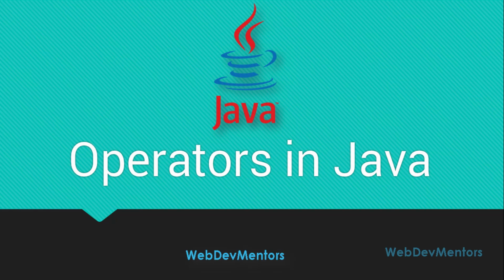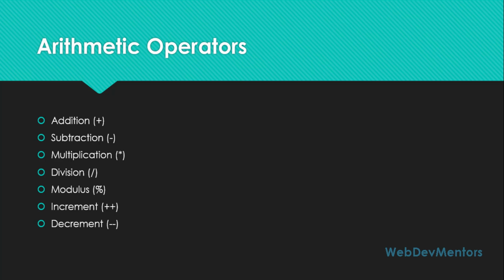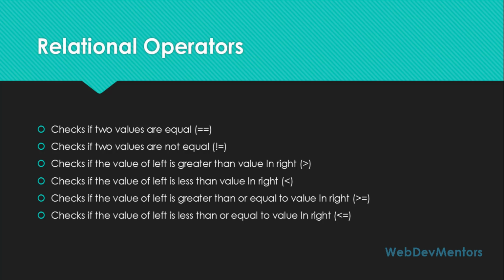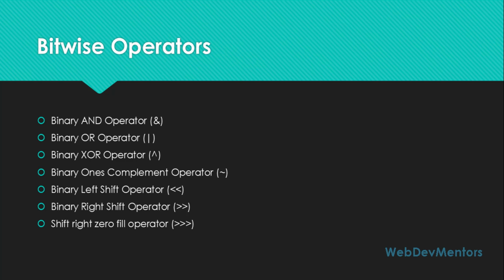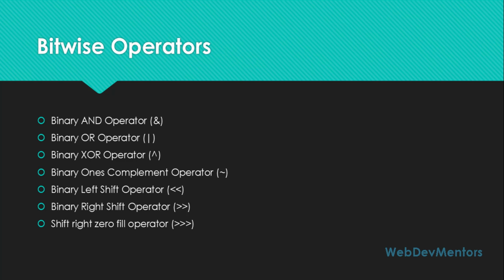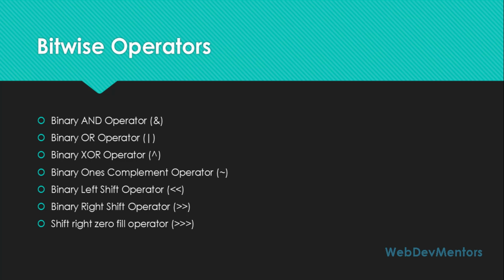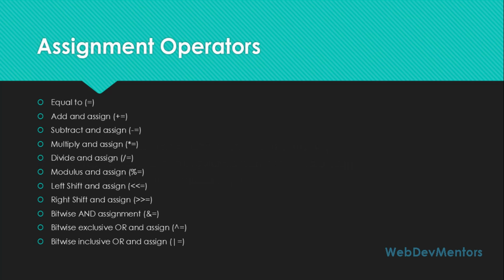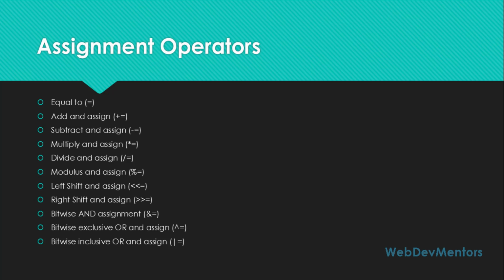18. Operators in Java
Operators in Java:
In this video Basic Operators in Java is discusses. The video includes short explanations on Arithmetic Operators, Logical Operators, Relational Operators, Bitwise Operators and Assignment Operators.

by
Vasandkumar